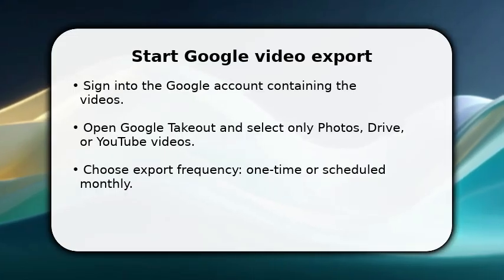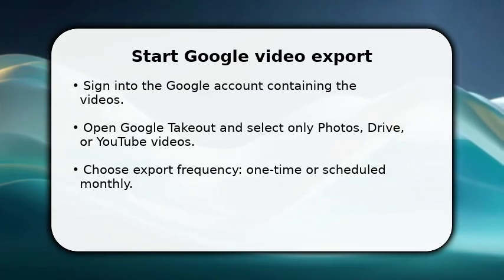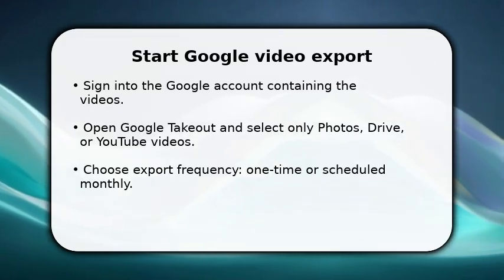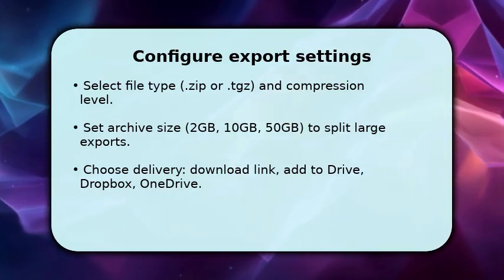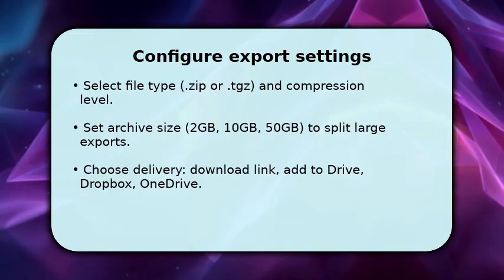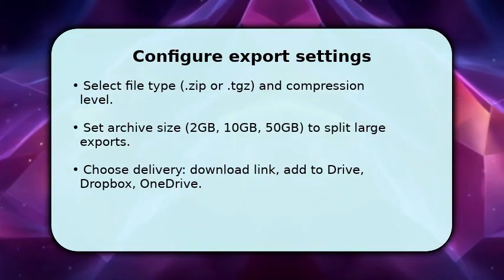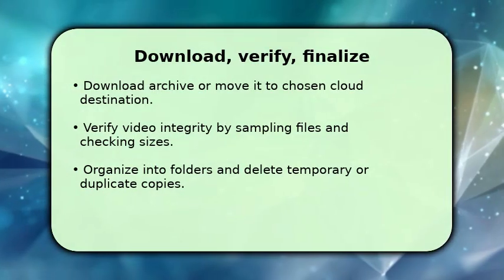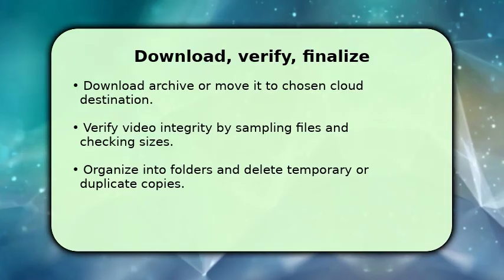How to Backup Google Video - Step by Step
How to Backup Google Video - Step by Step | 🔒 Surfshark VPN Deal — Stay private and secure. $1.99/mo + 3 Months Free ▸

Learn the essential steps to backup your Google Video content. This comprehensive guide walks you through selecting videos, exporting them for safekeeping, and managing backups effectively.